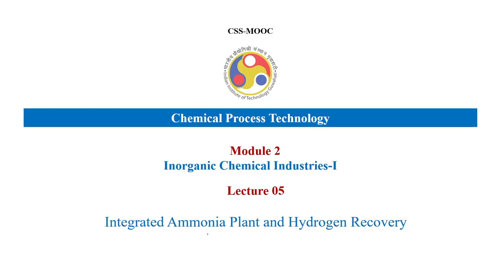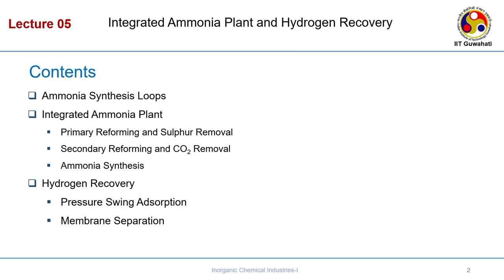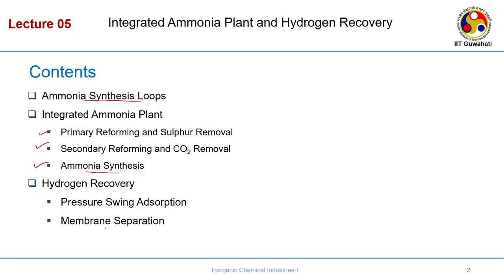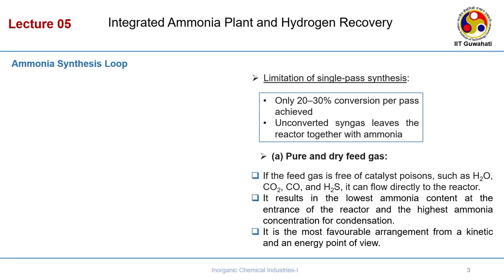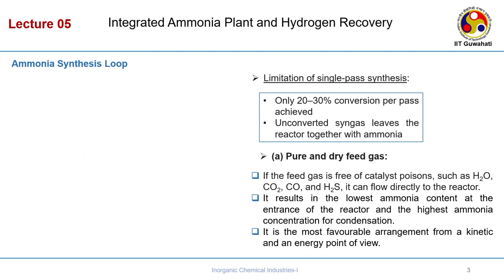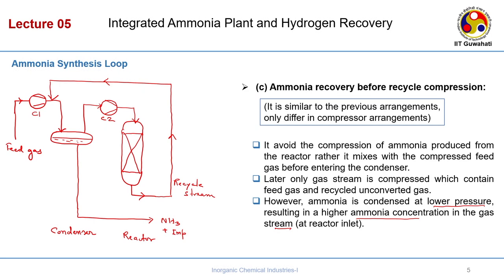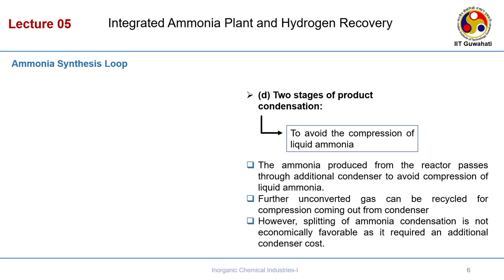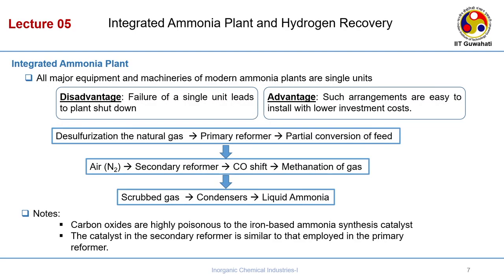Lec 12: Integrated Ammonia Plant and Hydrogen Recovery​ I